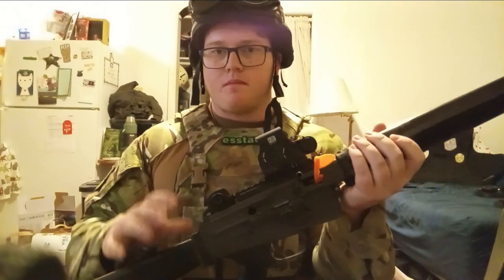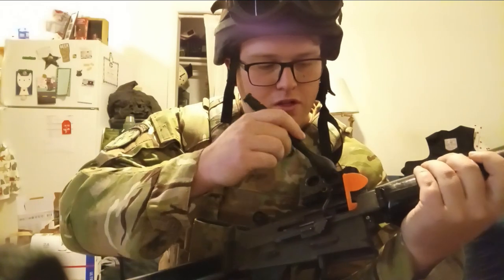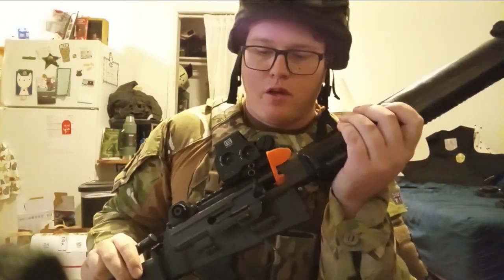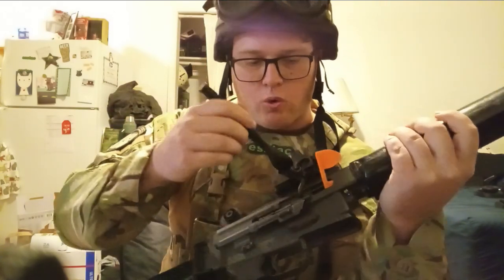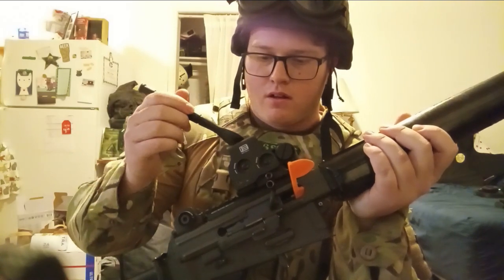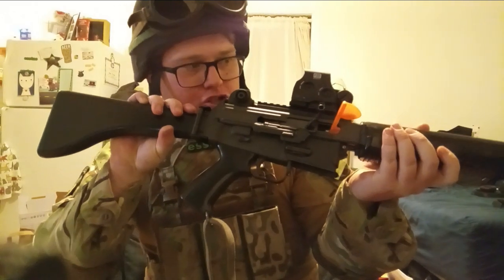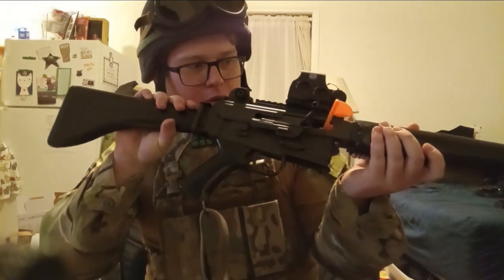MAN EATS EOTECH FOR CLOUT!!!!! (DISTURBING)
I EAT MY EOTECH TO PROPEL MY GUNTUBER CAREER INTO THE STRATOSPHERE! LEVIATHAN TRIBE PLEASE NOTICE ME!

For my employer and those of you who are confused, this is a joke. All firearms were rendered safe and properly chamber flagged before filming.

Thanks to @Rebels-Raiders for giving me a great video idea and for being my favorite niche micro celebrity (my parasocial relationship with you knows no bounds).